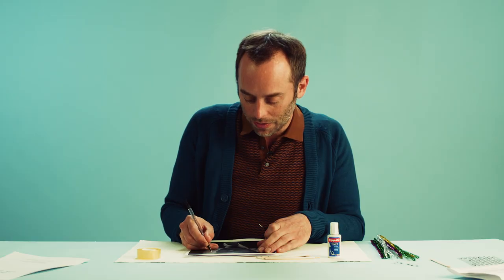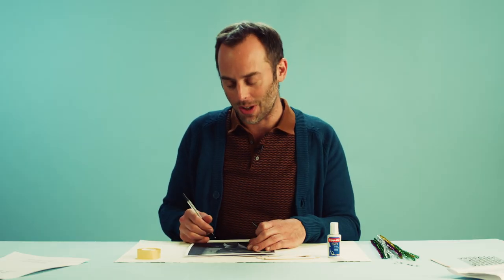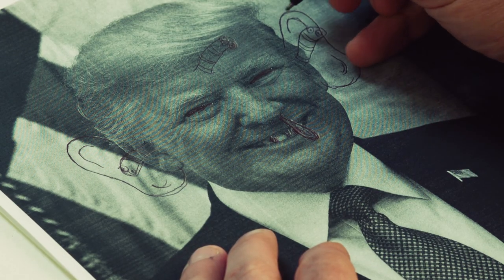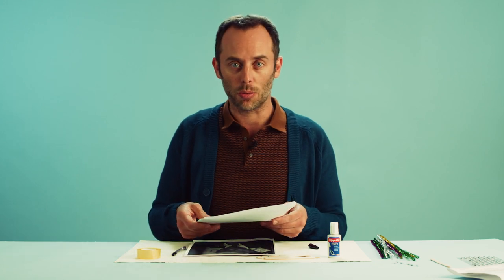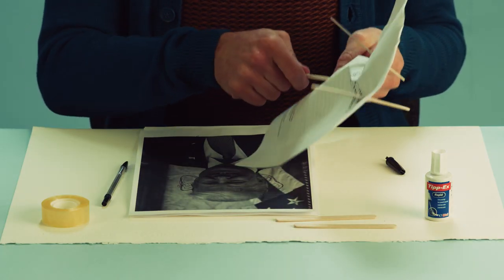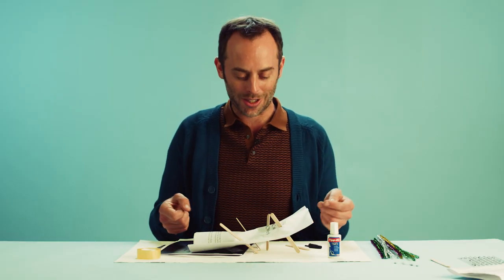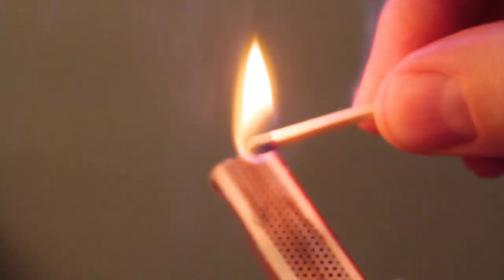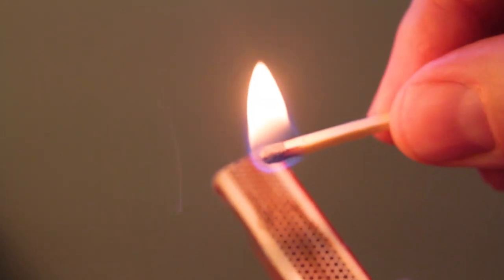ADULT CRAFT SKILLS :: Dealing with an existential loss of faith in politics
How do you deal with an existential loss of faith in politics, at home, using craft skills?

Adult Craft Skills is here for you if you’ve ever struggled as an adult, but know how to use glue and sticky tape.

Craft Supplies needed: Lollipop sticks / pipe cleaners, pictures of political leaders, a biro, some sticky tape, a copy of your constitution, lighter fluid, matches, a can of deodorant, wiggly eyes (optional).

If you find it helpful, please let us know what other subjects you would like covered.

About Us

Rubber Republic are an independent creative studio specialising in making kickass digital content. Our original entertainment and shareable film campaigns get people talking, thinking and doing.